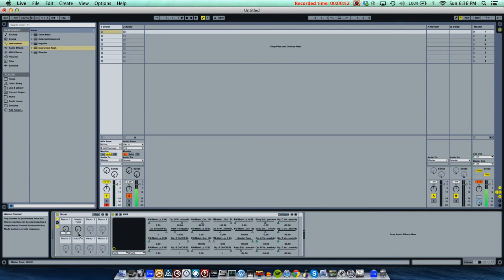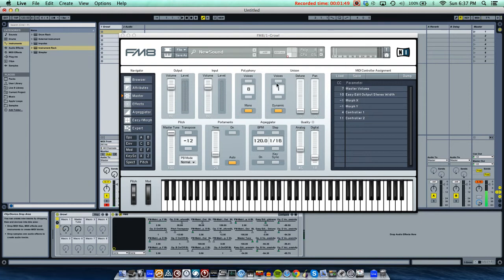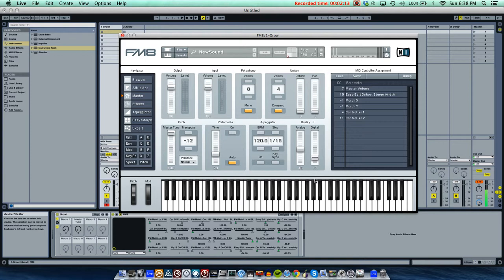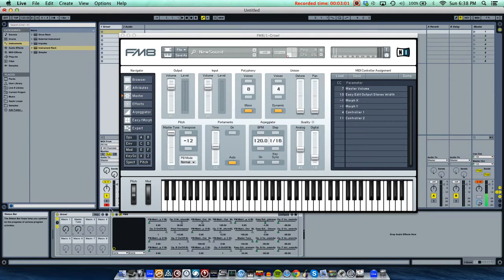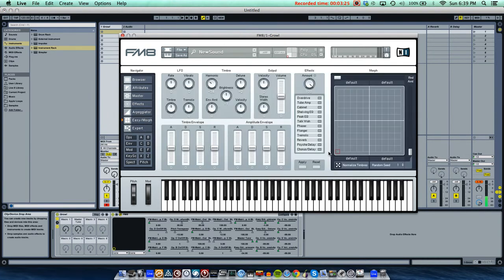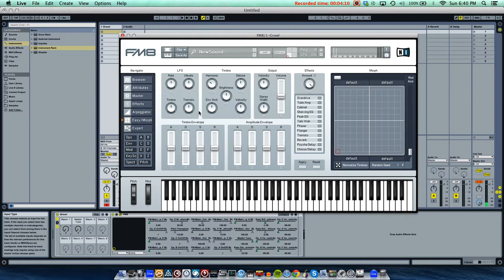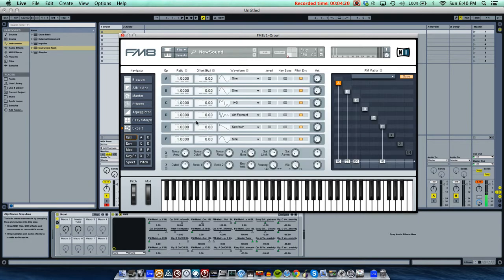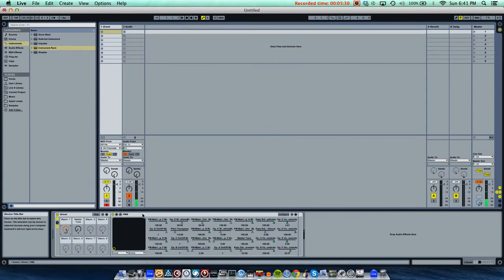Native Instruments FM8 Sound Design Tutorial -- Growl Bass -- FIRST UPLOAD!